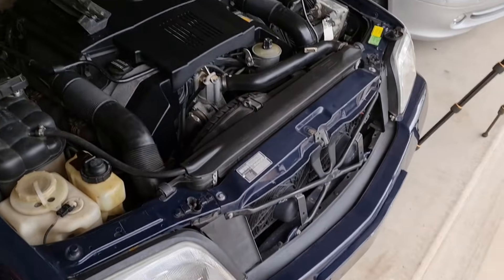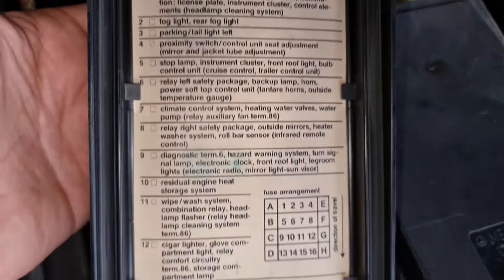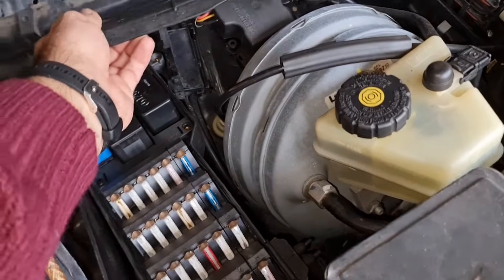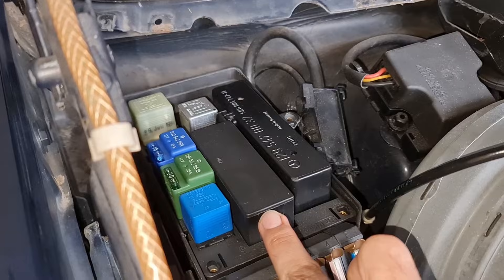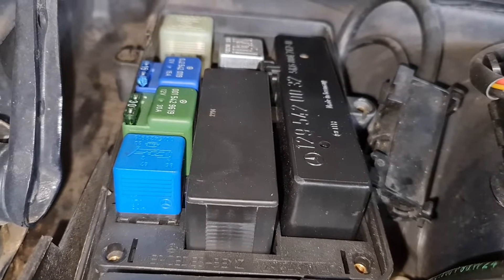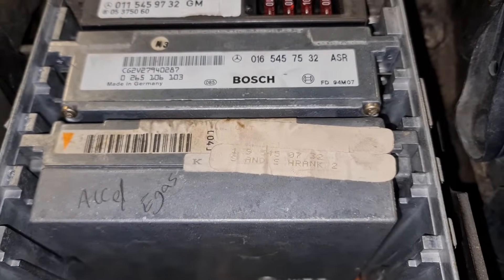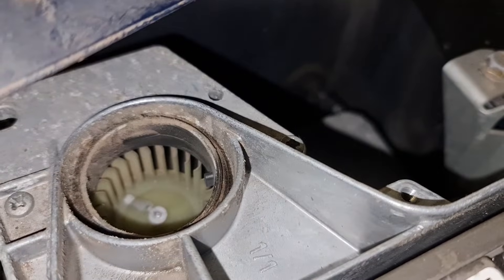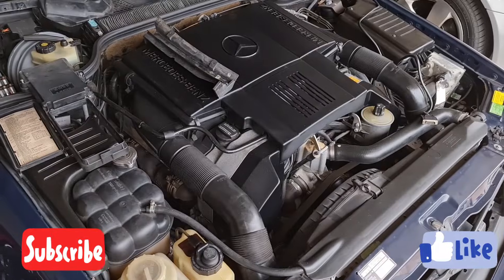SL-Class (R129) Location of ECU, Modules & Relays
Relays, modules, ecu's, fuses of R129 SL500 Mercedes Benz, in this video I tried to locate different elements of electronics that you might need to know about R129 sl-500 and any sl class from 1989 to 2001.
Please note that this is by no means a comprehensive diagram of electrical system for any sl class.